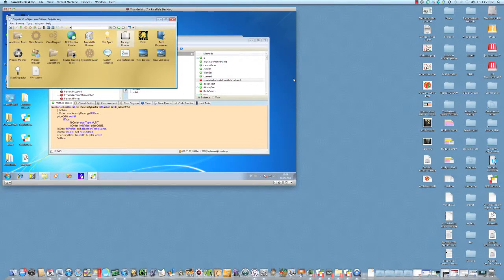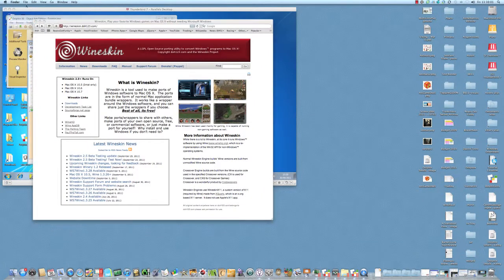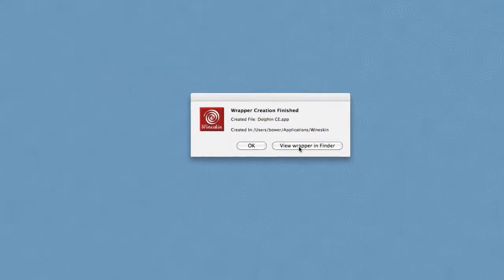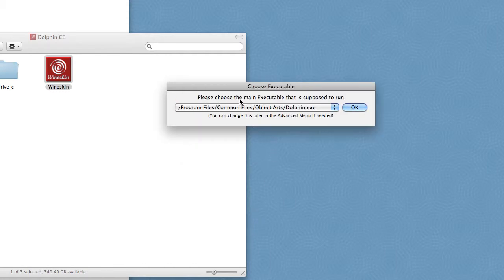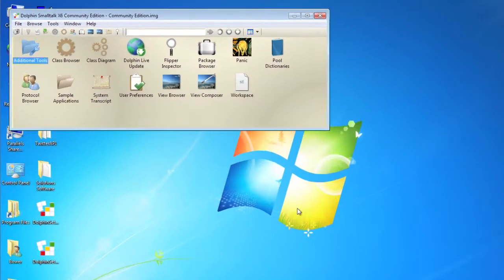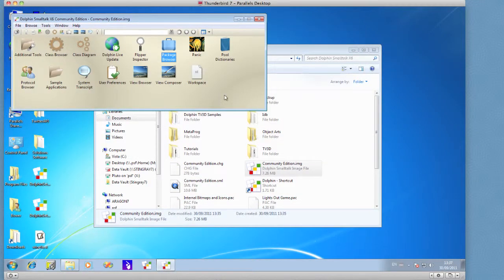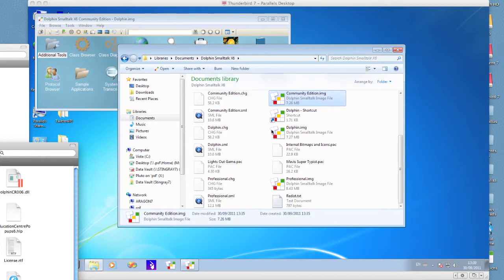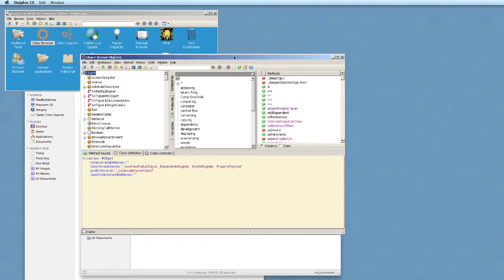Dolphin Smalltalk Under Wine (Using WineSkin)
Running Dolphin on Mac OSX under Wine. This 12 minute video takes you through the steps needed to patch and then package Dolphin Community Edition as a Mac app using WineSkin. It follows the basic process outlined in the recent blog post.